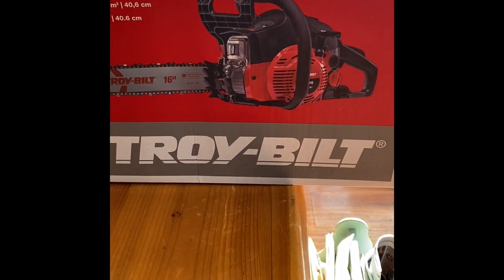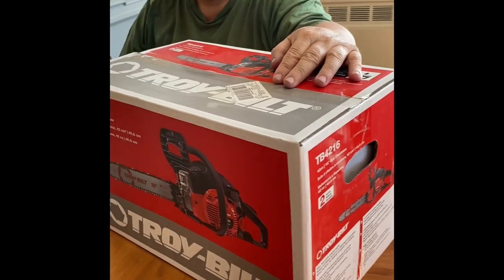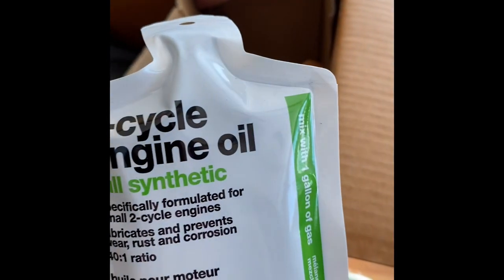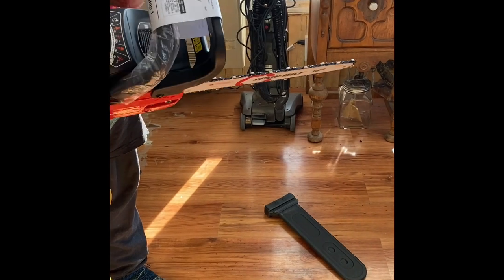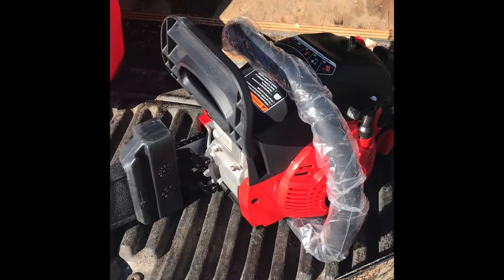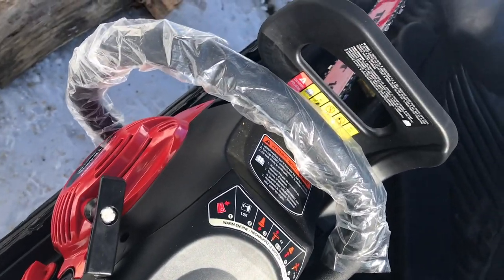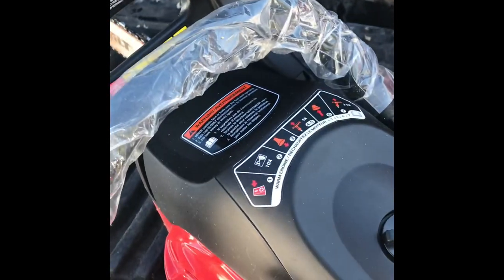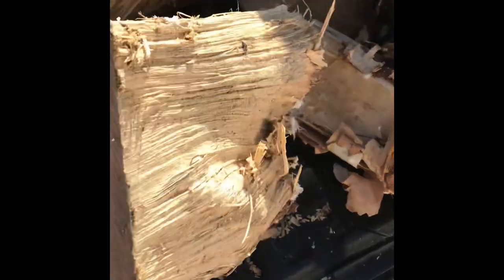Bob’s New Toy